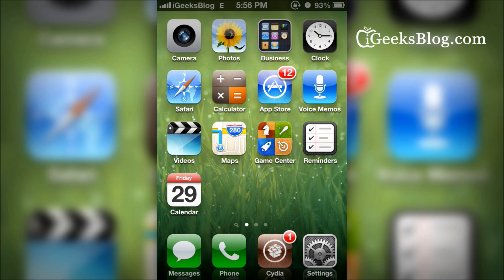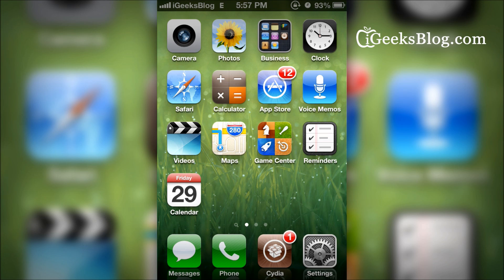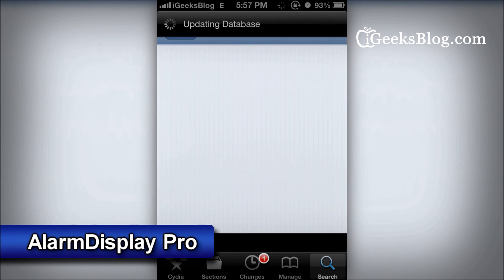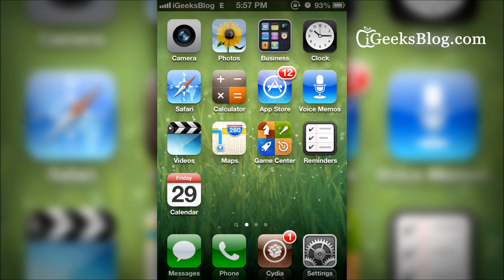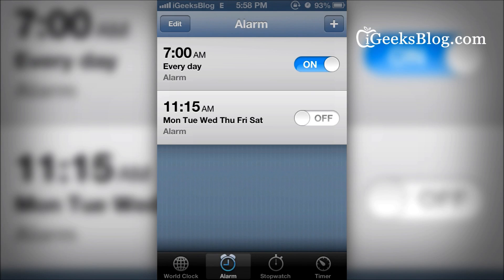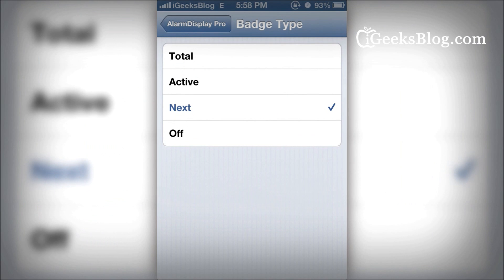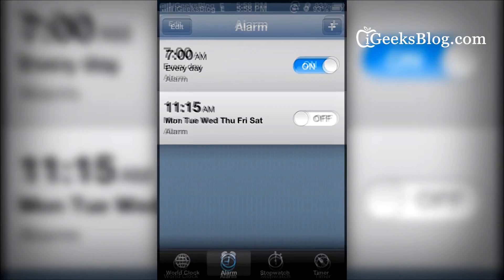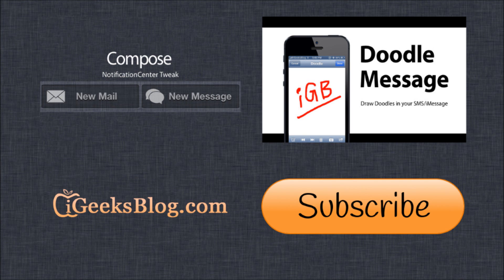AlarmDisplay Pro: How to Put Alarm Badges on Clock Icon of Your iPhone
Want to know when the alarm goes off tomorrow? Use AlarmDisplay Cydia tweak to quickly put a badge on the clock icon that shows what the alarm time is.